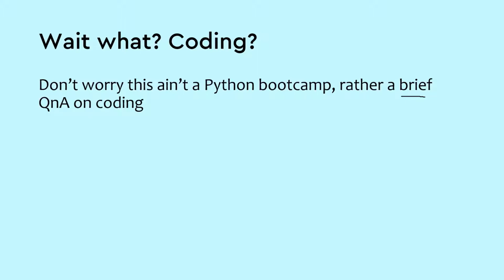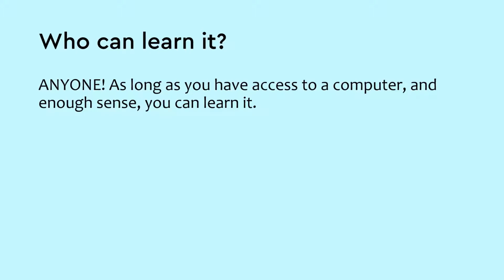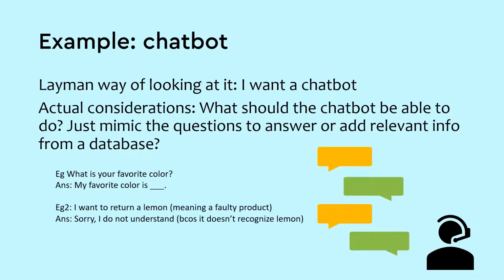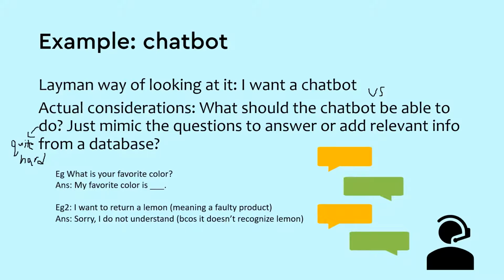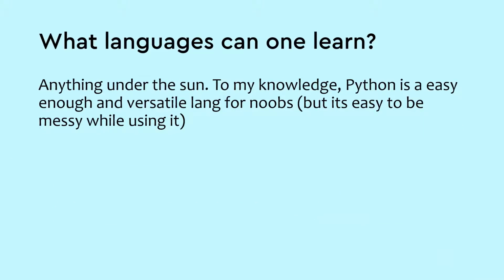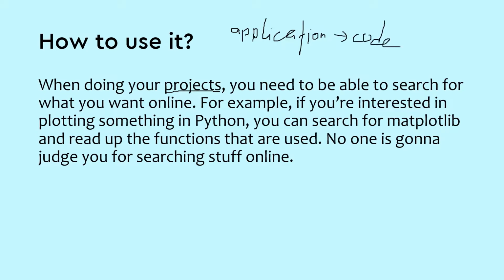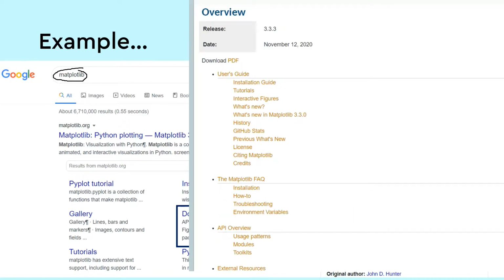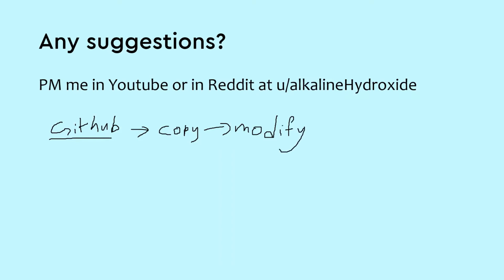Digital Tools Ep 6: Coding (a brief intro)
Hello everyone! Today we will be looking at some questions relating to coding (no I'm not gonna teach you how to code but its more of like a video for people who are considering learning it)
Here are the timings:
0:00 Intro
0:46 What is coding?
2:02 Who can learn coding?
3:00 Why learn coding?
3:48 What languages can one learn?
6:56 How to learn coding?
10:37 How to use what you learnt